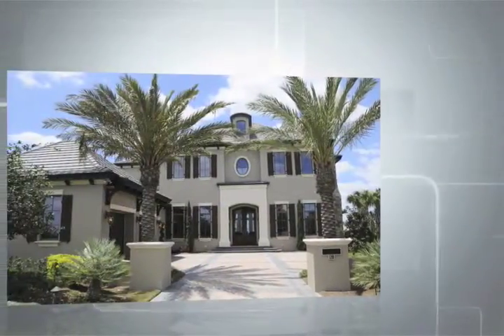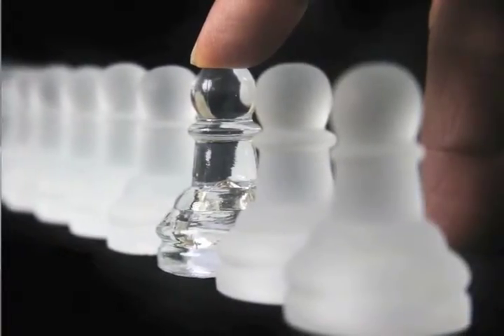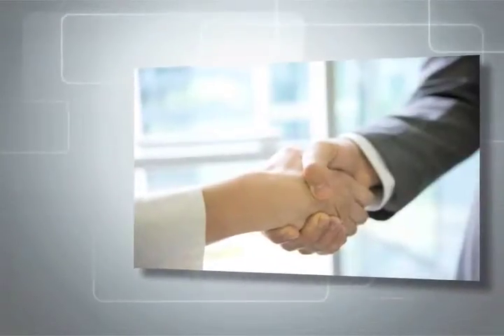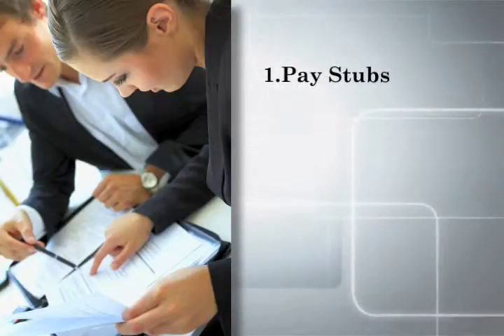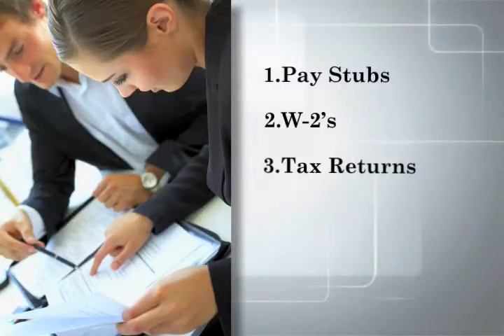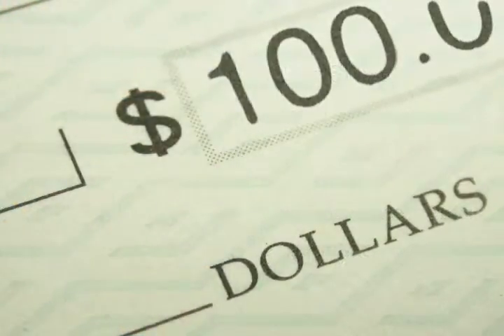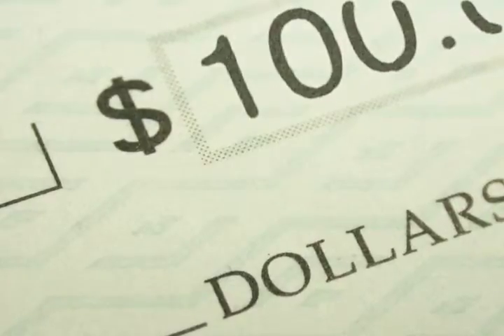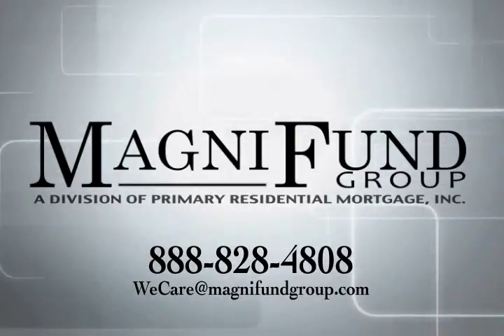Preapproved 100 Dollars fixed Tax.mov